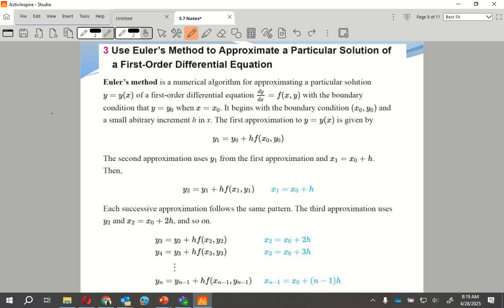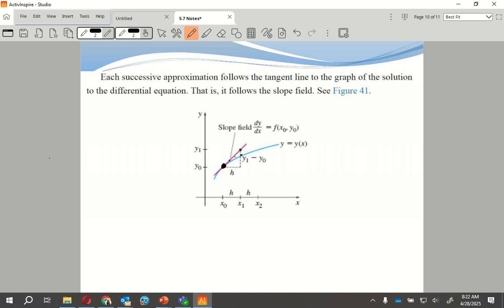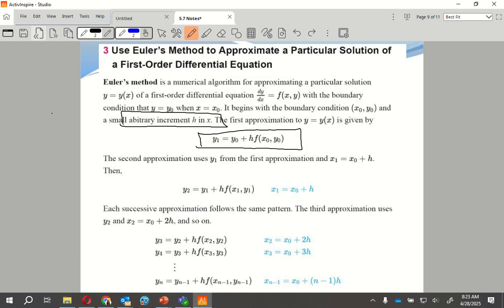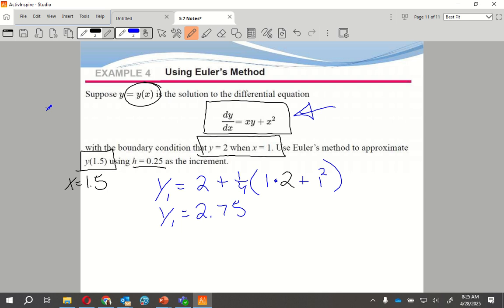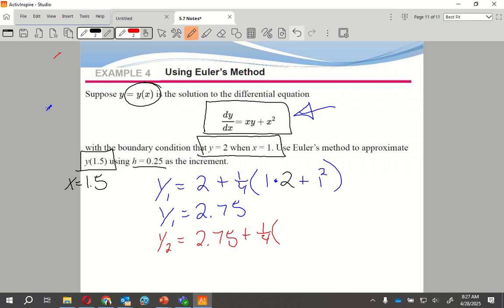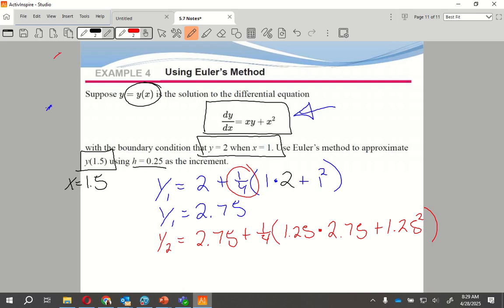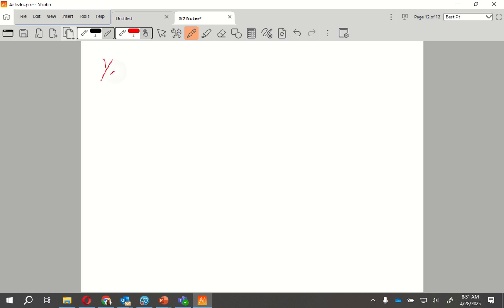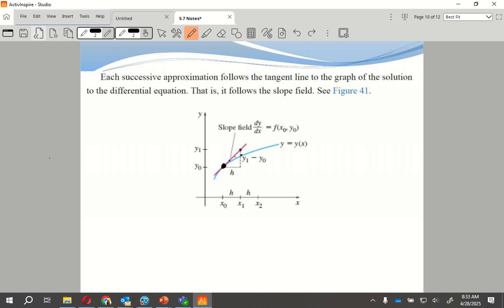5.7 Separable First Order Differntial Equations; Slope Fields; Euler's Method B